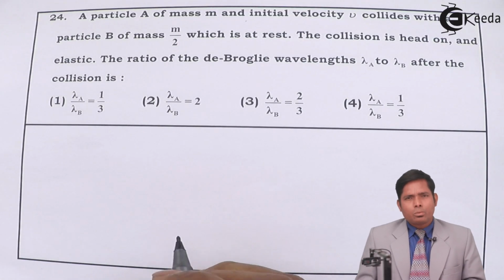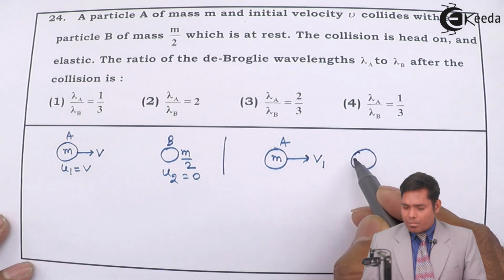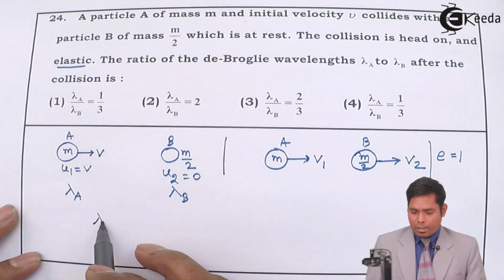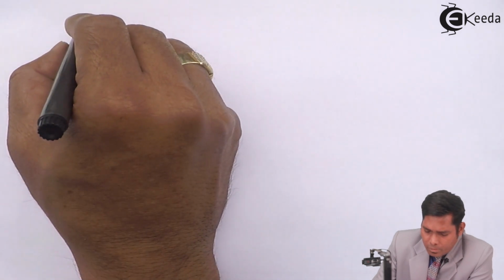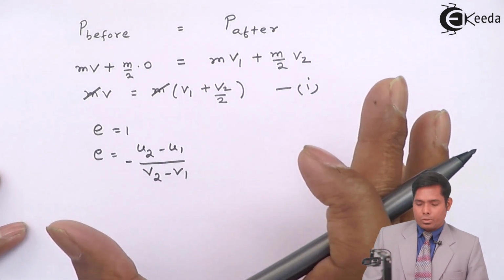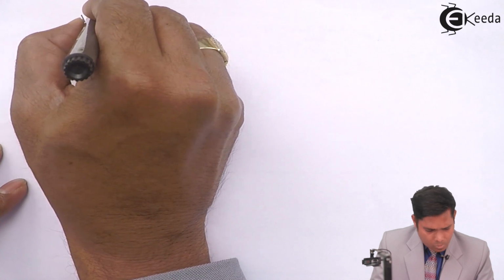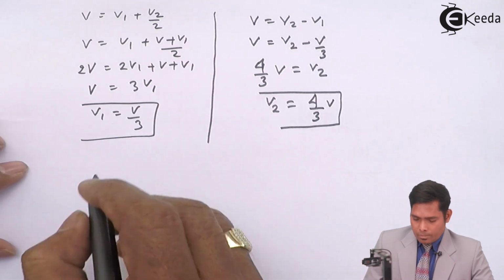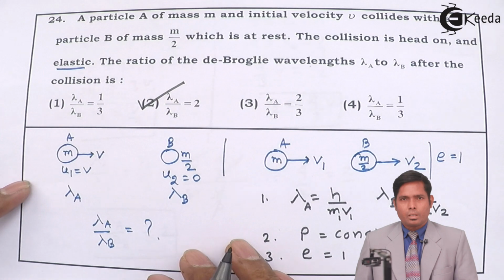IIT-JEE Main 2017 - Physics Paper Video Solution - Question 24 | Ekeeda.com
Happy Learning : )